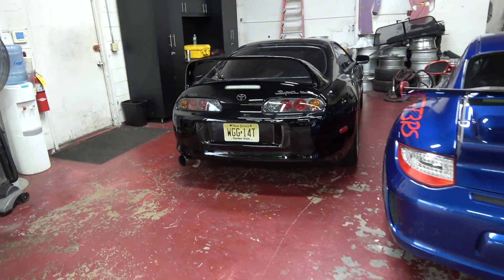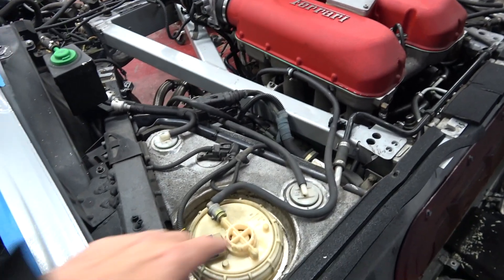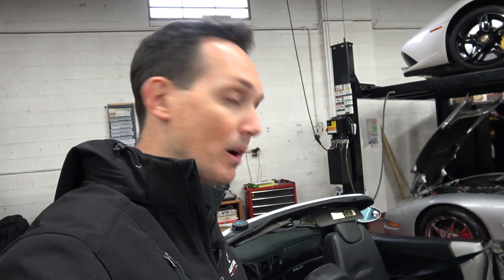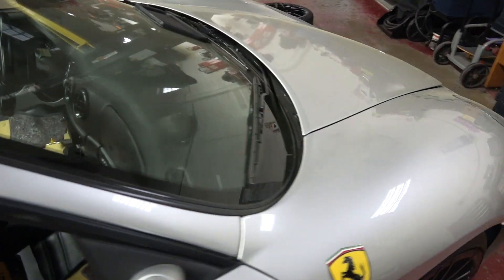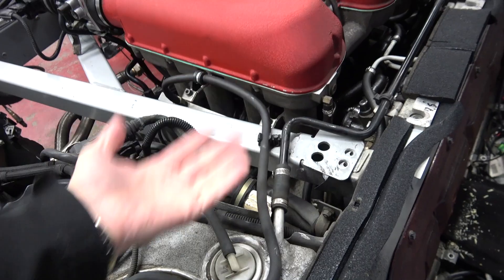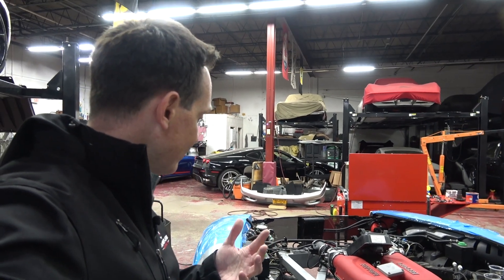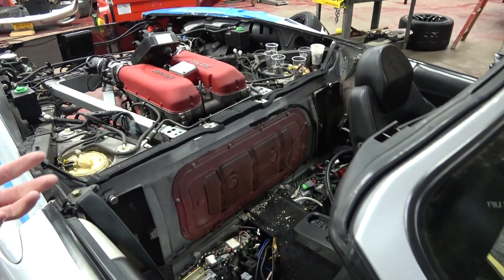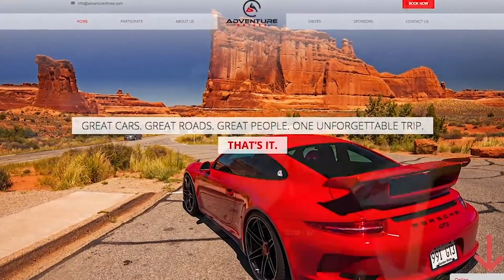Ferrari 360 Stripped Down Looking All Sebring Convertible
Here is a great look underneath the skin of a Ferrari 360 spider. Literally torn down to the point you can see the placement of virtually everything. This was all done to swap the trans on an early model car, the updated the design of the later years to get around this level of disassembly for the trans removal. Glad this isn't my repair.

An updated Amazon store with products I use.